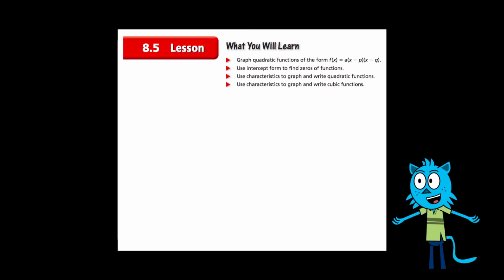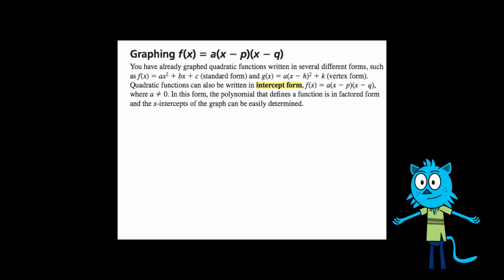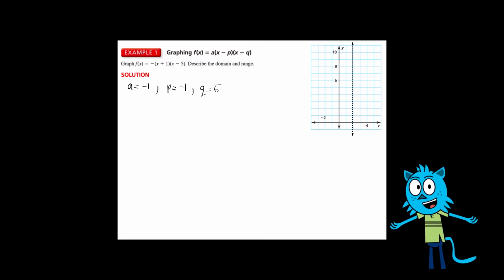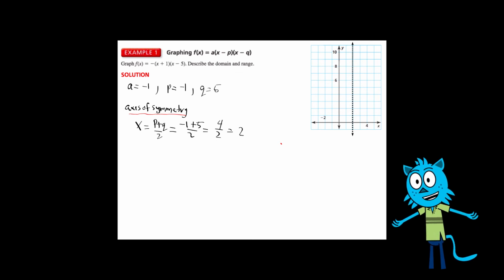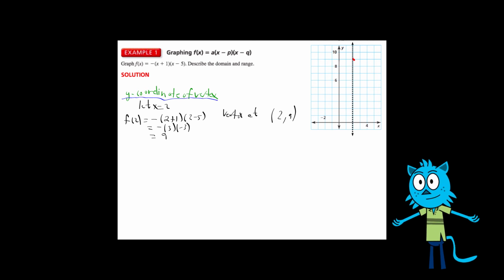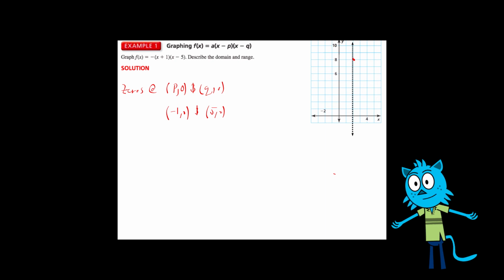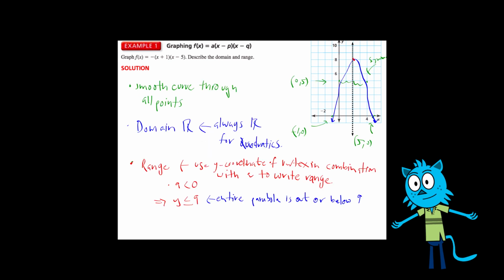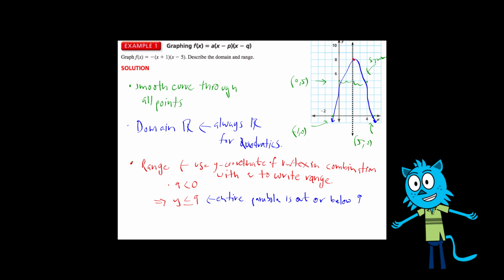8 5 Example 1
graphing using the zeros of a function.